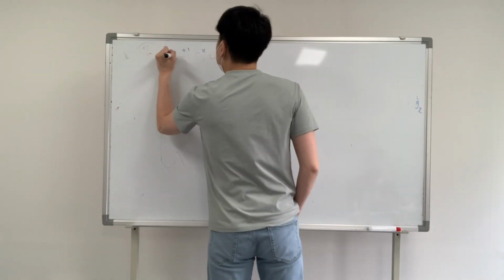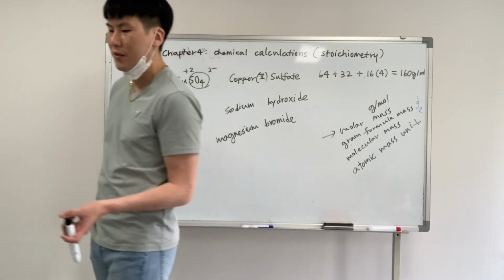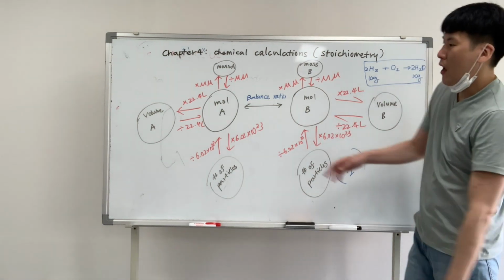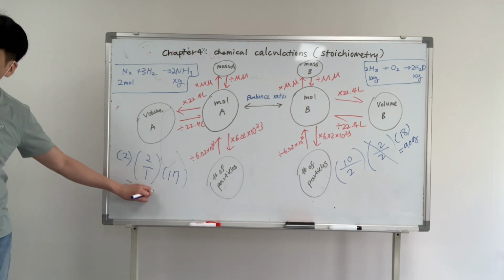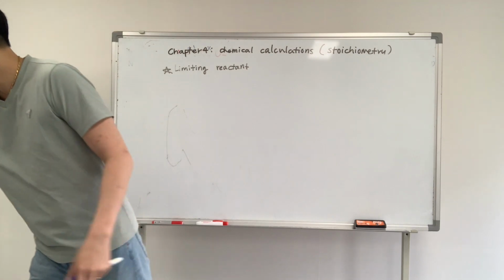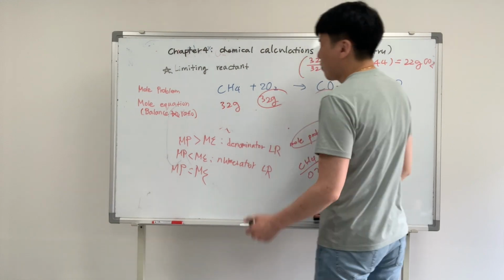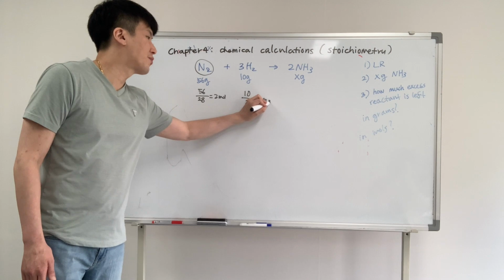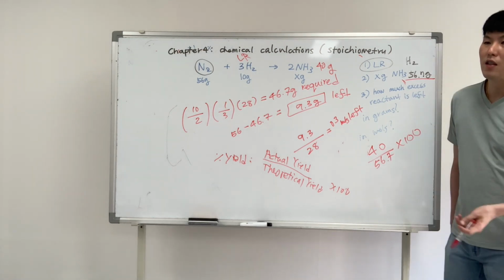10th grade Chemistry : Chapter 4 - Chemical Calculations (Stoichiometry)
This video is about 10th grade Chemistry : Chapter 4 - Chemical Calculations (Stoichiometry)

Daniel S. Kim

Cornell University (Class of 2008)

Worked at Utopia Academy (Bayside, New York)
Worked at Andyprep (Seoul, South Korea)
Worked at Mentor's table (Daegu, South Korea)
Total number of years of teaching: 7 yrs

Please send an email if you have any questions about videos & college consulting